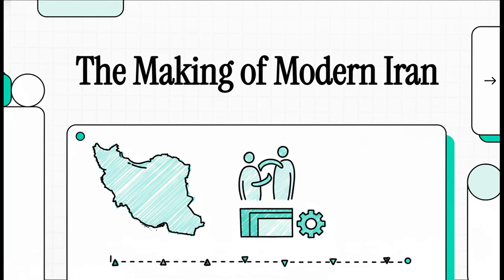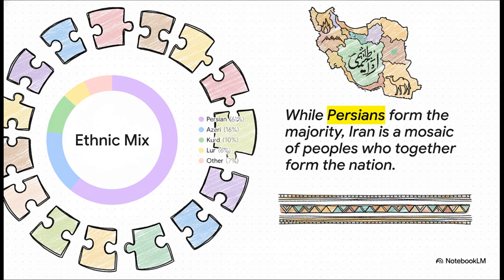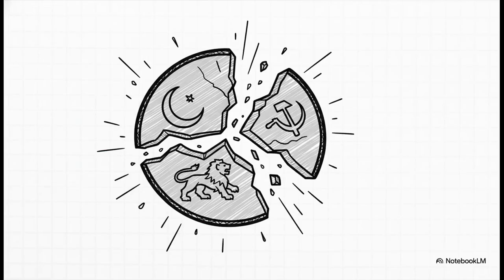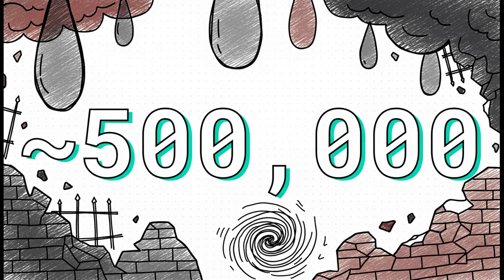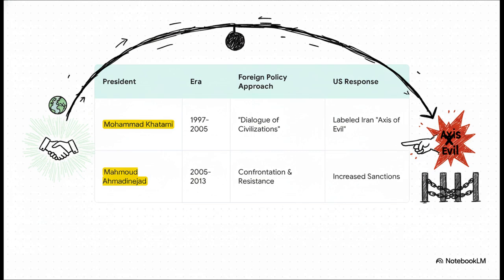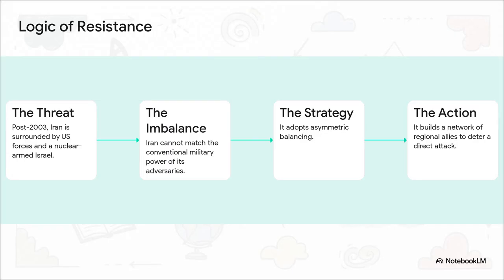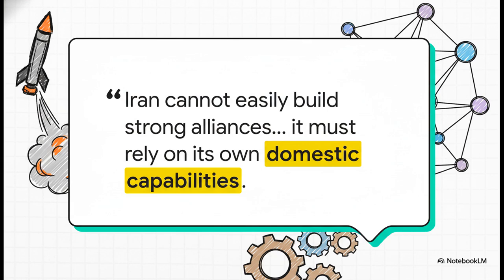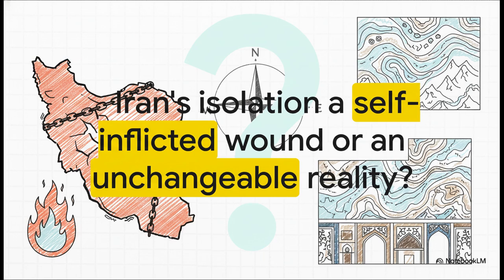Understanding Iran: Revolution, War, and Everyday Life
In this video, I examine Iran’s historical transformations from the Shah era to the present, beginning with its multiethnic and multireligious social structure. Within this framework, I discuss the revolutionary process, the deep marks left by the Iran-Iraq War on social memory, the crisis of trust in relations with the West, the debates surrounding the nuclear program, and the economic impact of sanctions on everyday life. This video offers a comprehensive assessment for those who seek to understand Iran not merely through current politics, but through its historical legacy and social experience.